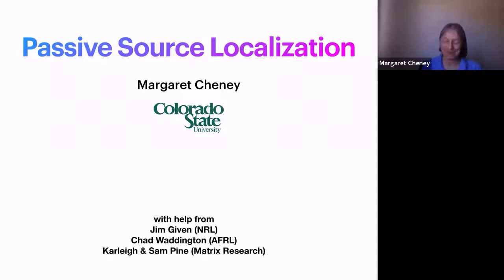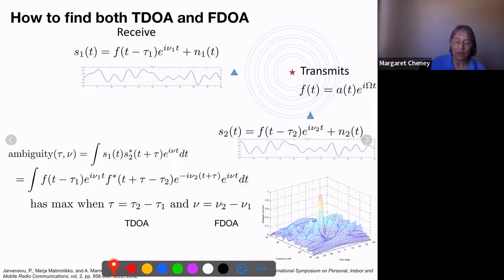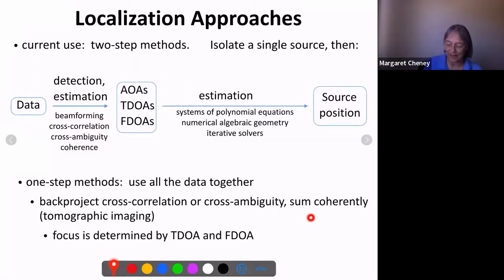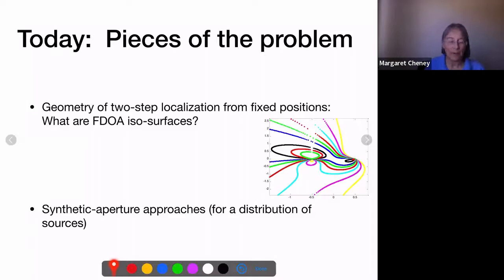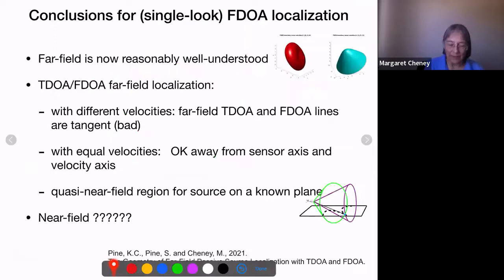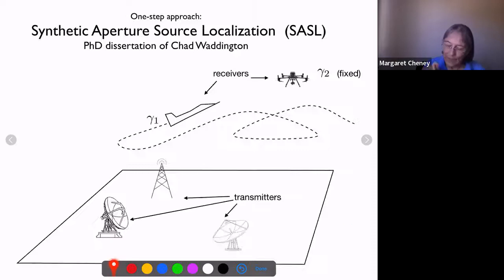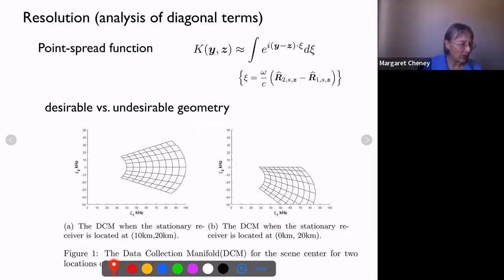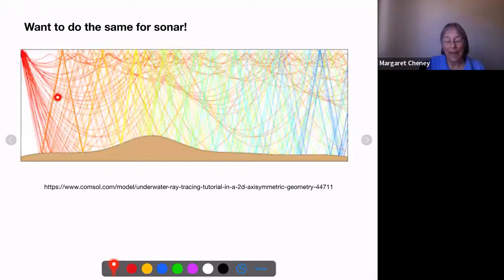Passive Source Localization - Margaret Cheney - FFT March 14th, 2022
This talk introduces the problem of localizing electromagnetic sources from measurements of their radiated fields at two moving sensors.

Two approaches are discussed, the first based on measuring quantities known as “time difference of arrivals“ and “frequency difference of arrivals”. This approach leads to some interesting geometrical problems. The second approach is a synthetic-aperture approach that also involves some unsolved problems.